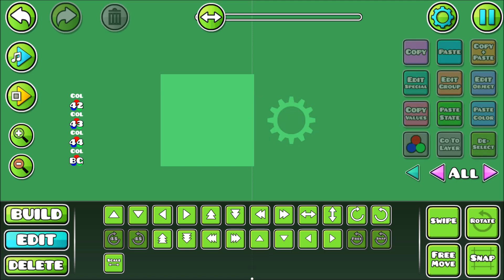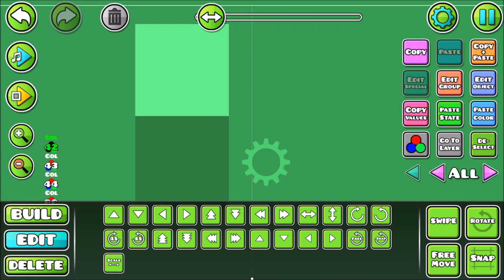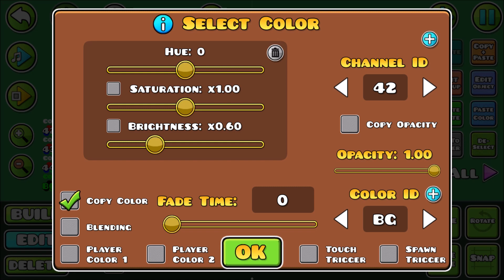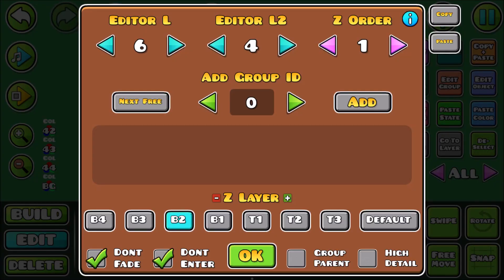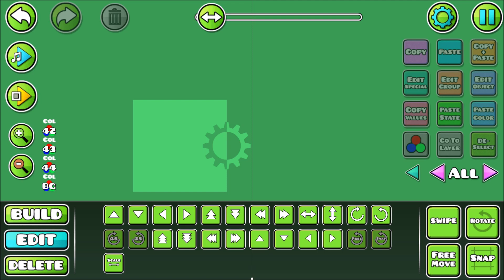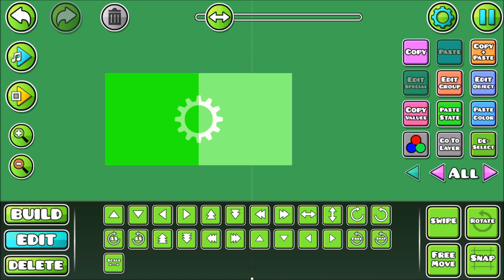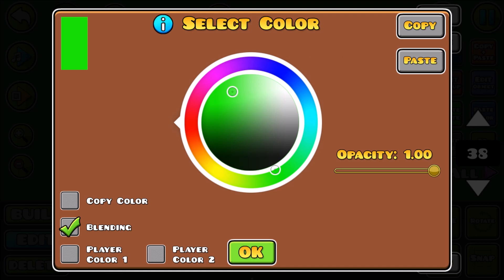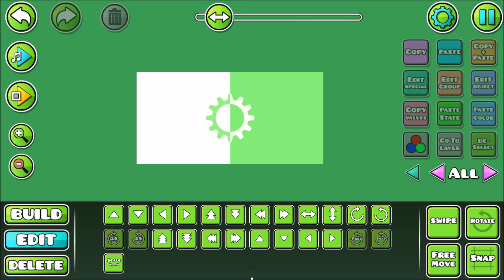Tutorial: How to make the Glyph/ChargeleSS effect! [Geometry Dash 2.1]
I hope you understand this - as always if you have questions you can ask below :)

What a fancy thumbnail XD
Intro is made by me in GD and the song is Level Three by DJstriden.